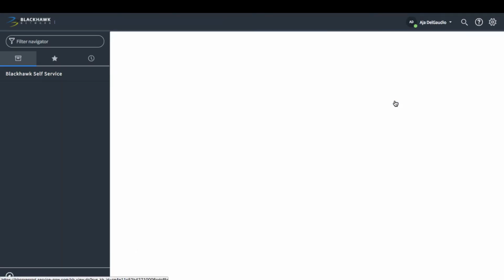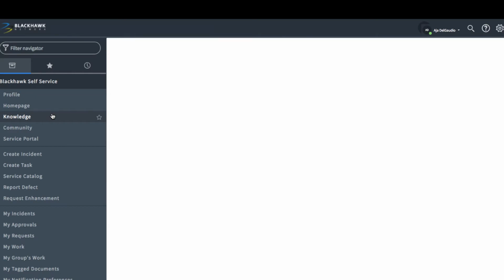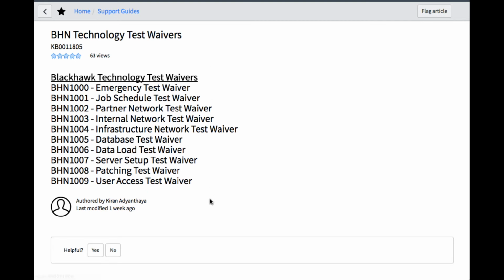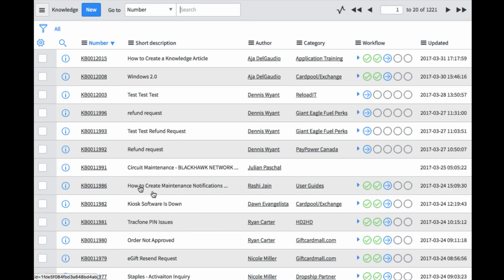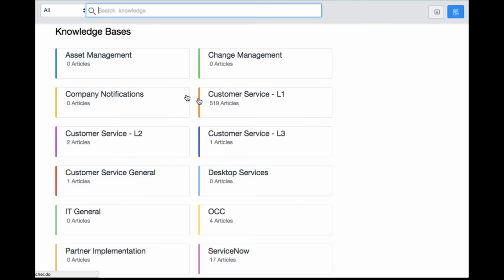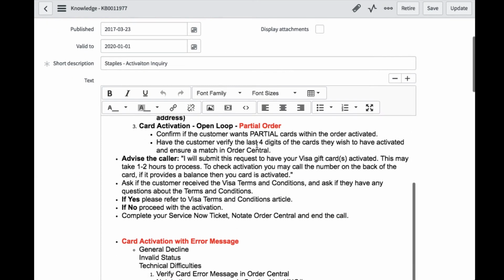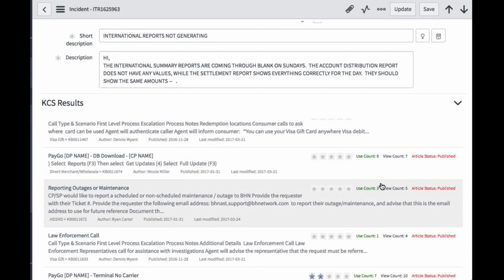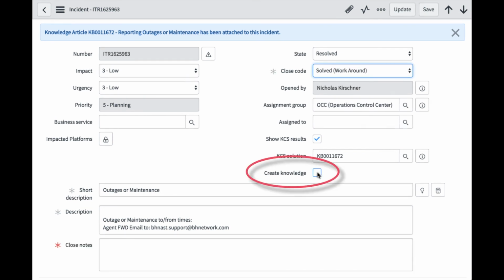What is the ServiceNow Knowledge Base - Video Guide